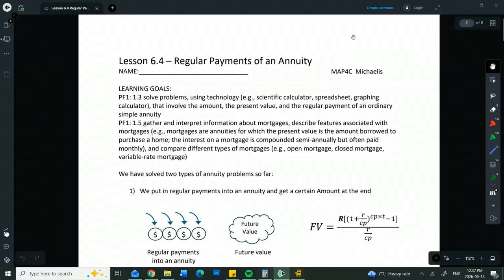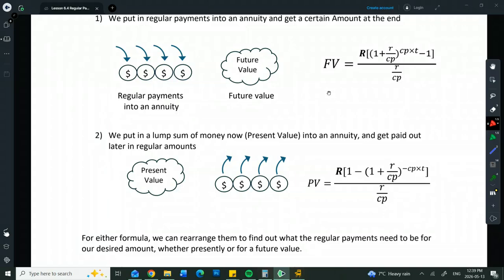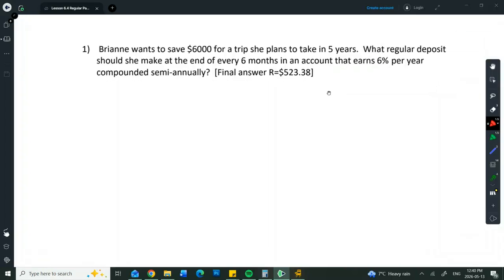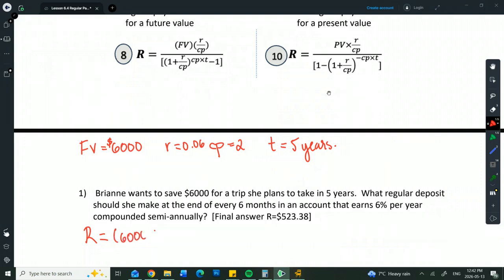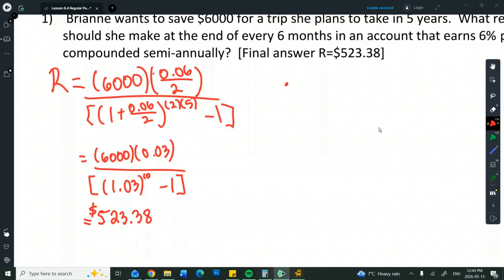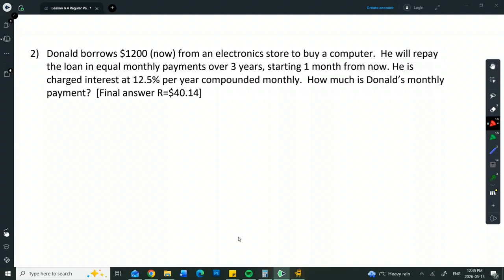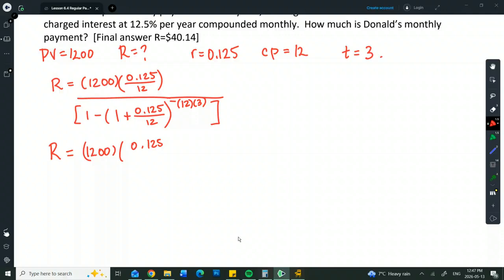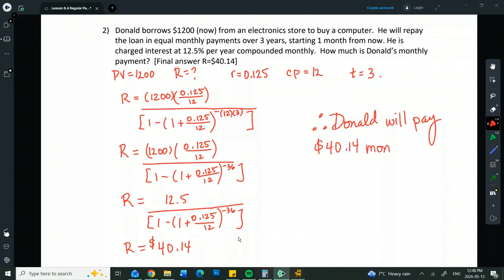Regular Payments of an Annuity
In this lesson, we learn the rearranged formulas for future value and present value annuities that enable us to calculate the regular payments needed for each in particular scenarios.  We do an example of using each type of formula.